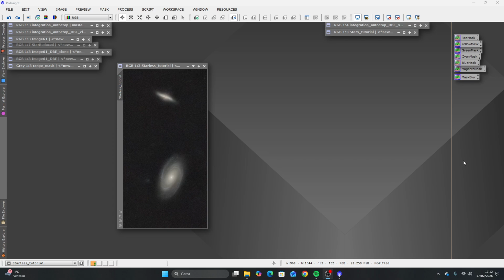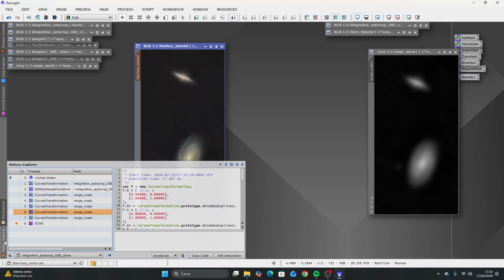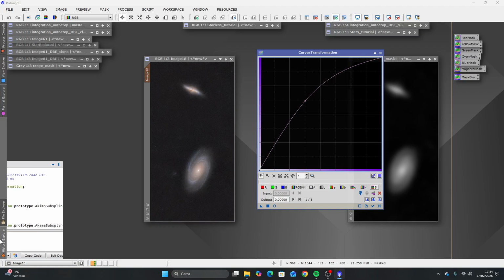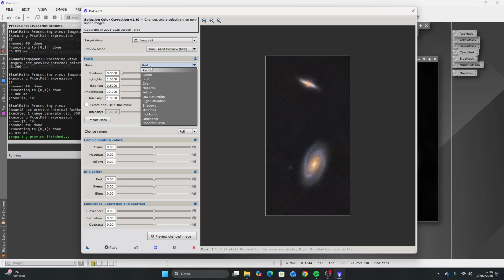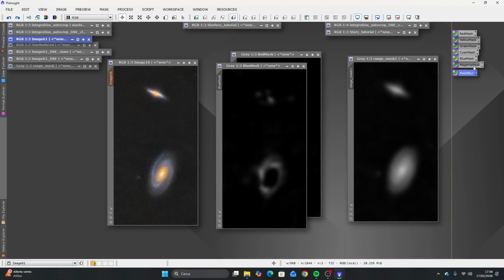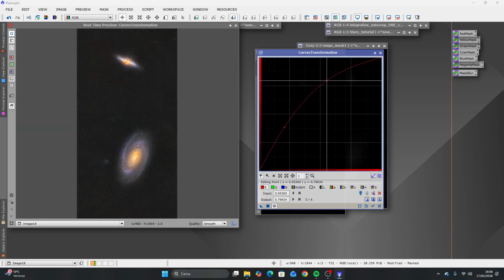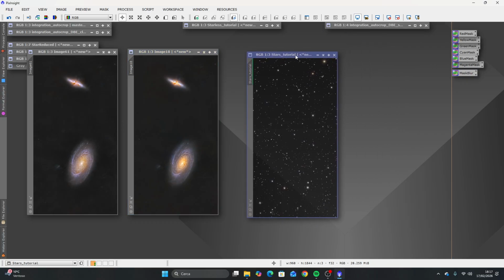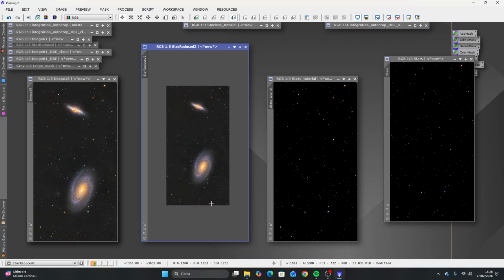Editing M81 and M82 from the Seestar S50 in PixInsight part 2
This is the second part of the tutorial for the M81 and M82 editing in PixInsight. Here we take care of:
- range masks
- color adjustments
- sharpness
- star management
I'm sorry if the video is a little bit chaotic, but I tried to reproduce as precise as possible my original edit. These are my first videos and for the next ones I'll try to make shorter videos. Hope you like the results.

Clear skies!